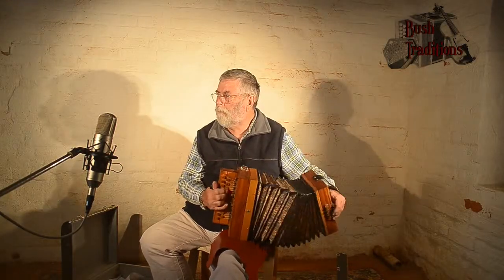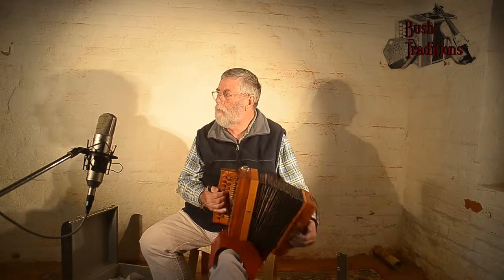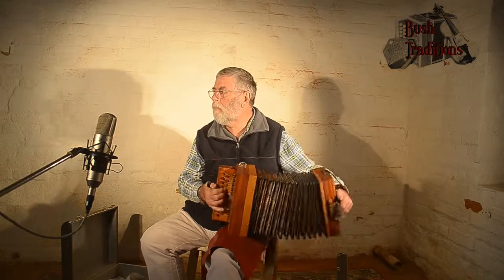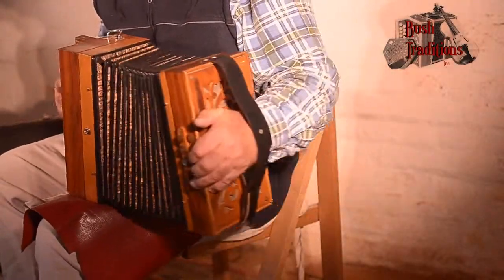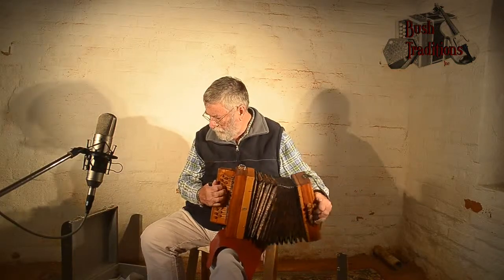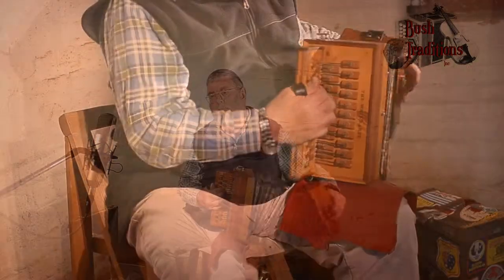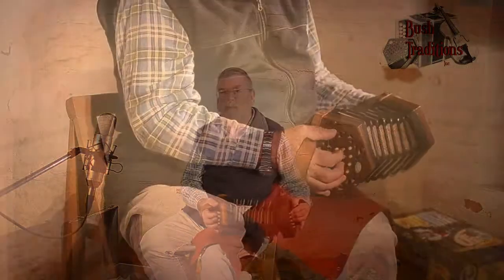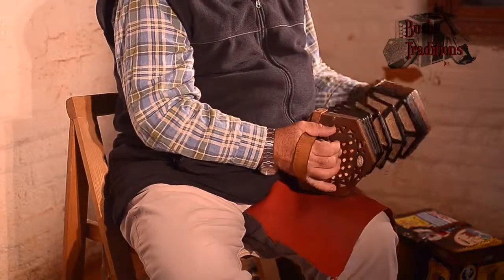Peter Ellis - Harry McQueen's Set Tunes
Harry McQueen was a noted accordion player (button and piano) from the Castlemaine district of Victoria. Peter collected many fine dance tunes from him and here he plays some of his set tunes on button accordion.
Recorded by Andy Johnson at the Bush Traditions Gathering 2012.